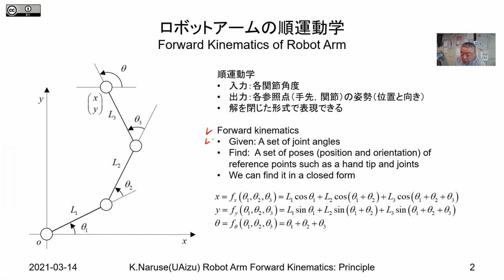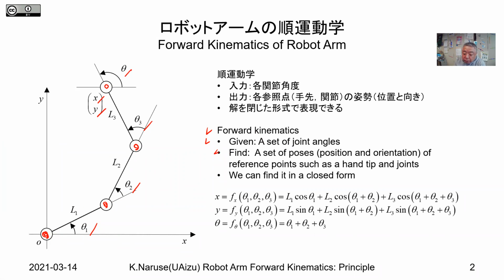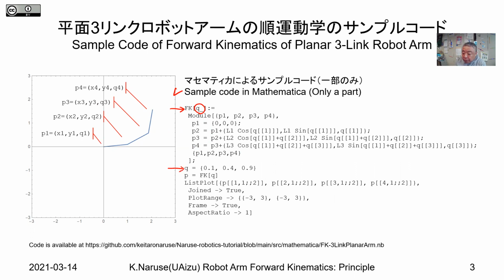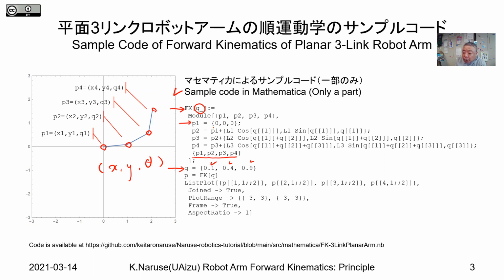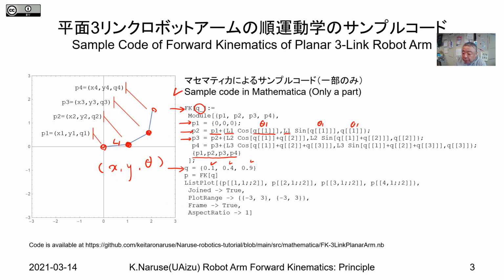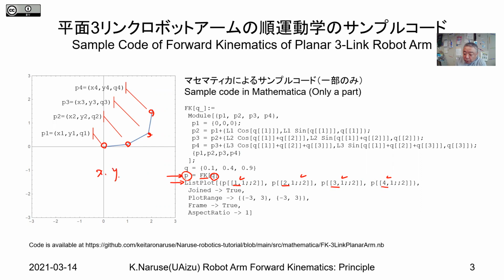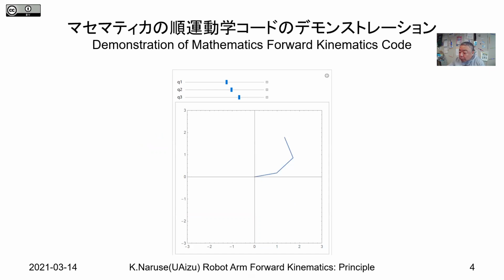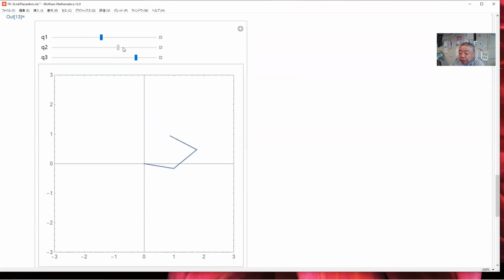Robot Arm Forward Kinematics Principle (English)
It explains the forward kinematics of a robot arm.